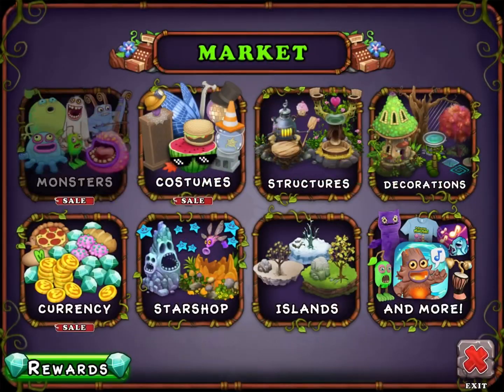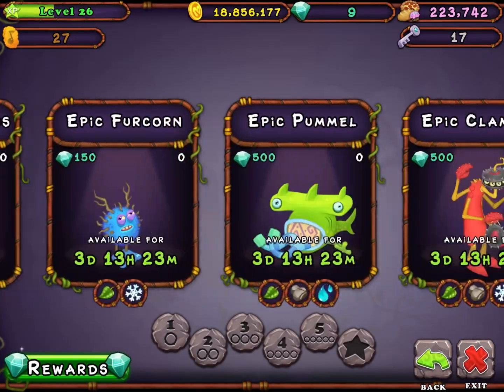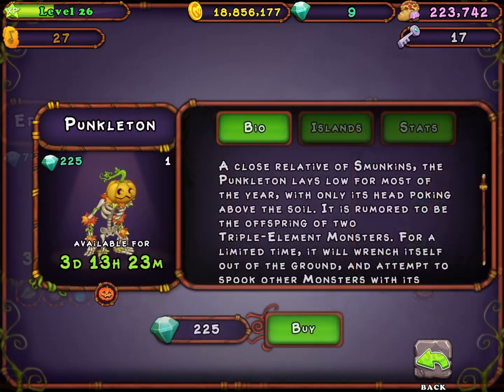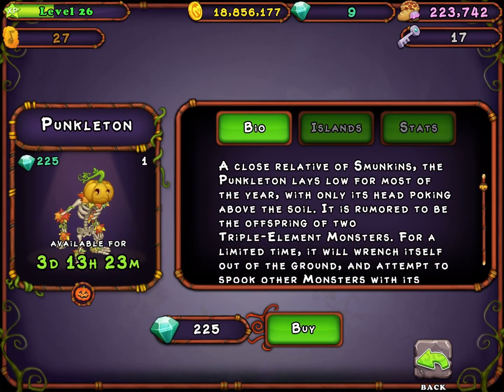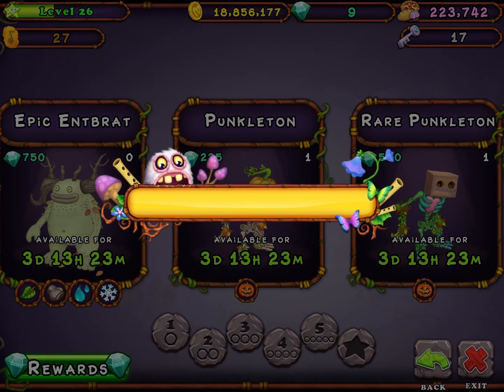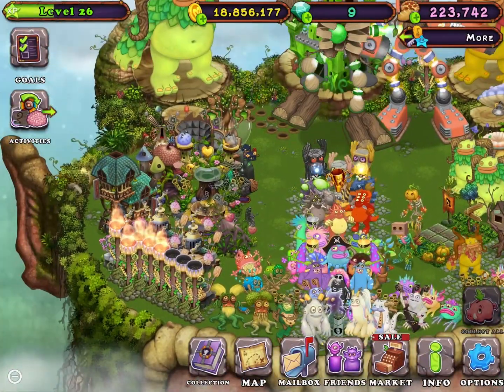How To Breed Punkelton My Singing Monsters